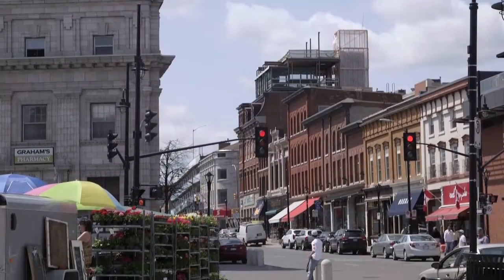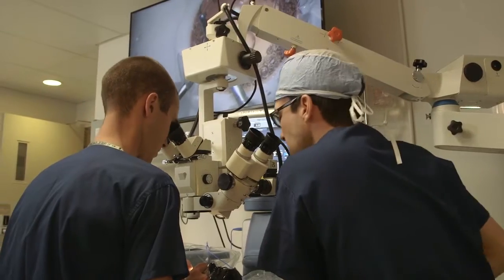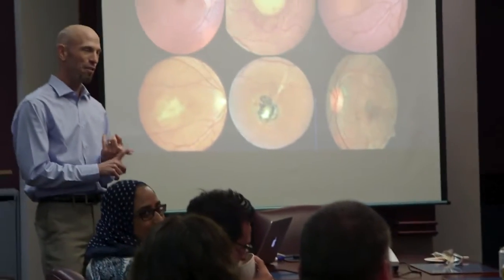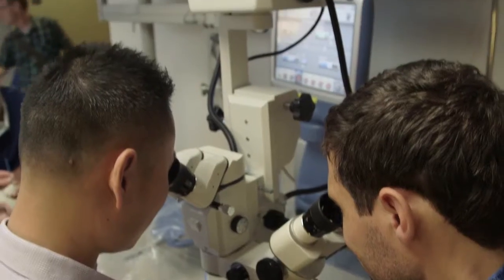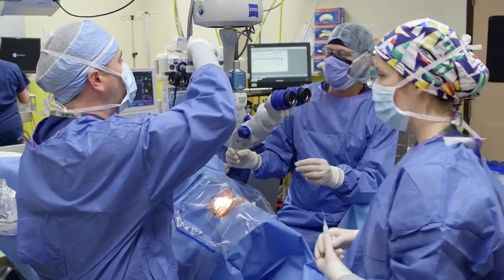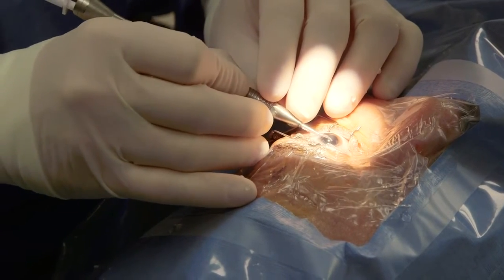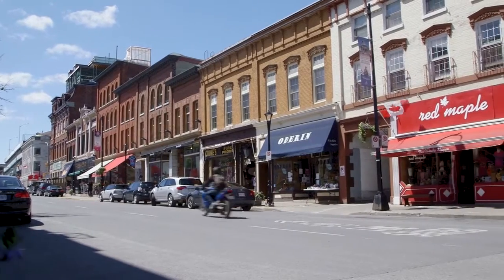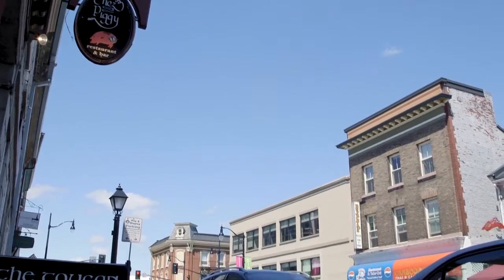Queen's Ophthalmology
Our nationally-respected program includes one year of pre-ophthalmology followed by four years of clinical and surgical training in ophthalmology. We seek the top candidates from across the country who will ultimately become excellent ophthalmologists and leaders, both in the medical community and in the community as a whole.